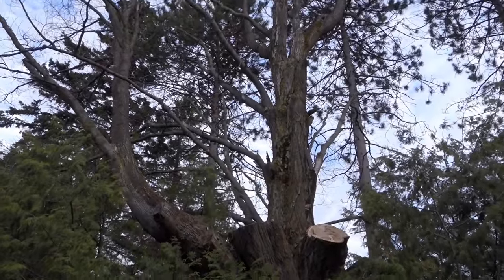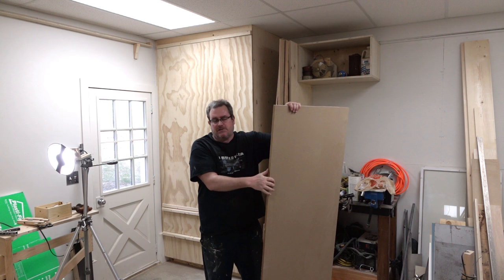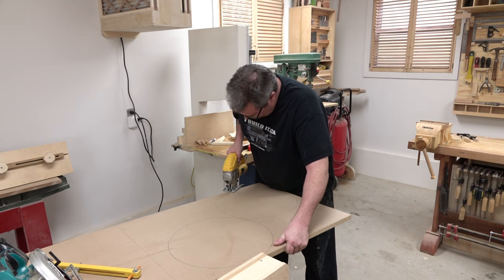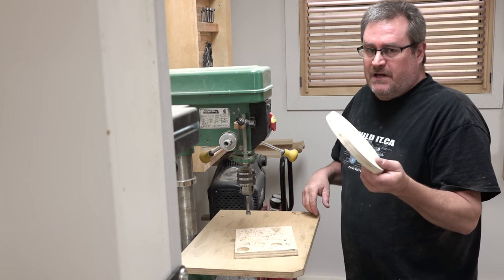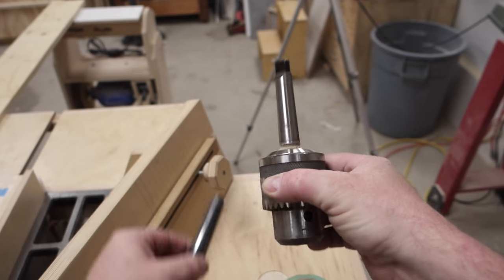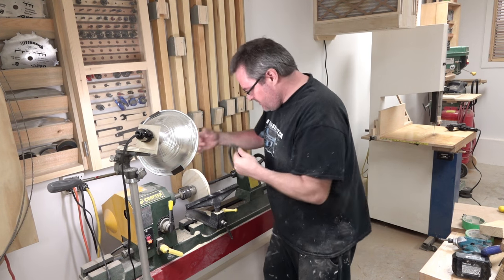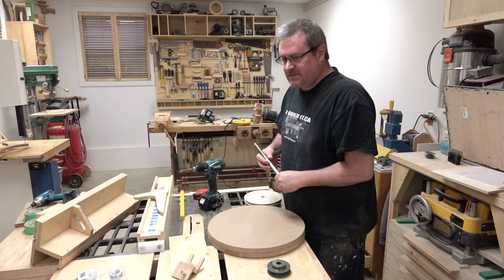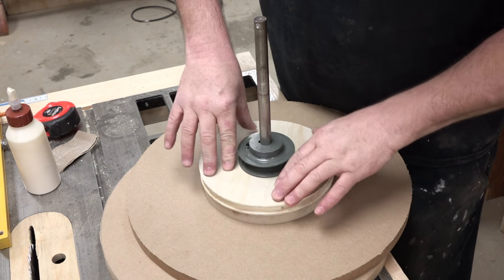Making A Quick And Dirty Band Saw Mill - Part 1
The first in a series of videos on building a band saw mill. You can follow along with this build on my website forum:

The idea is to make the mill quickly, just to get the hard maple logs cut into lumber, then dismantle the saw. I'm trying to use just the materials I have on hand already to build this, keeping in mind that it only has to work for a limited time.

I'm making this project over the course of several days, and will be releasing videos as I get parts done.
Editing and putting together a video can often take longer than the project itself, so that's why I'm doing it this way, rather than waiting until the end to make a single, long video.